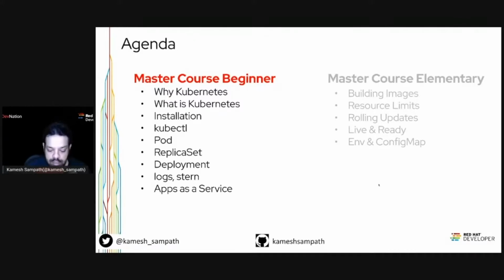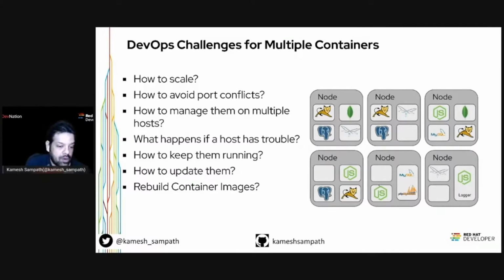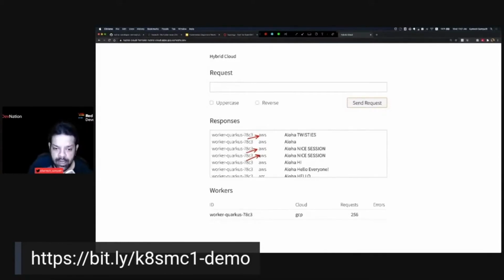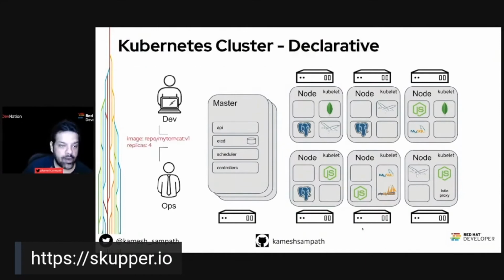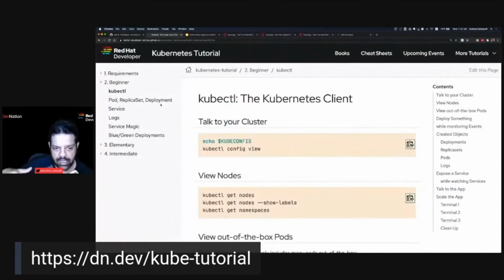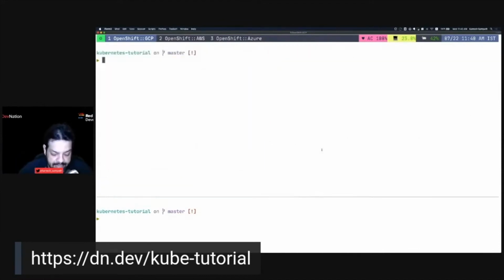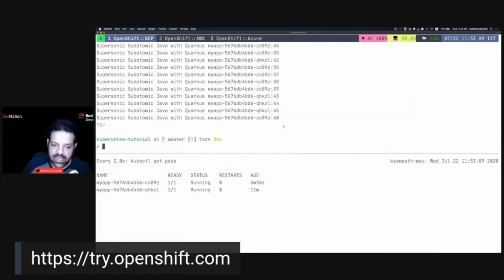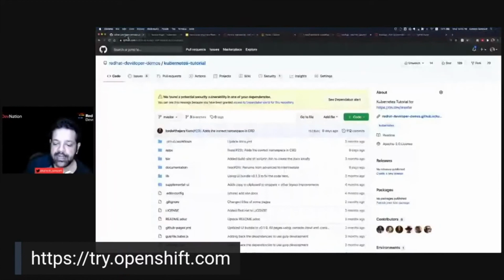Kubernetes Beginner Master Course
In this Master Course, and learn from recognized CodeCasters about the fundamentals of Kubernetes. The instructor takes you on a journey that includes open hybrid cloud, Kubernetes, tooling, terminology, concepts, and practical exercises of how you can apply, deploy, and use Kubernetes to fulfill your cloud-native requirements.